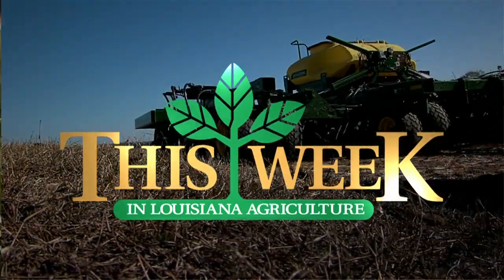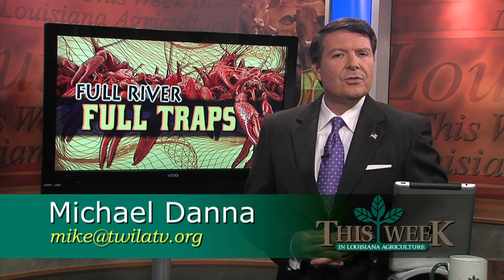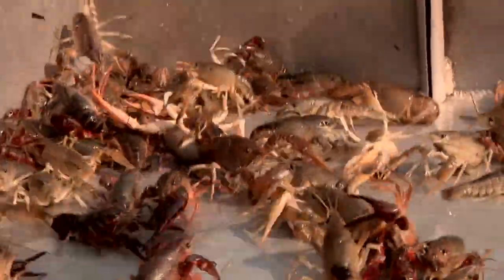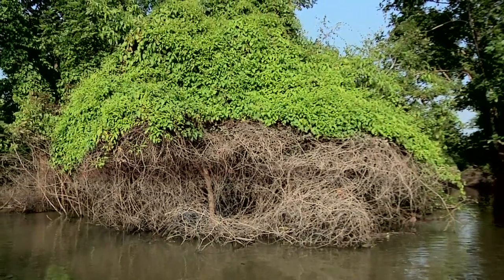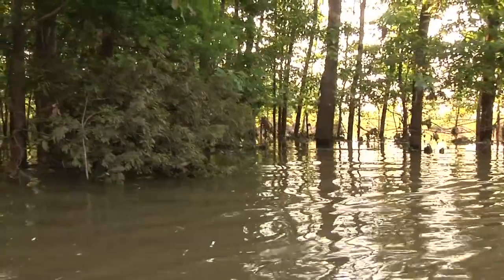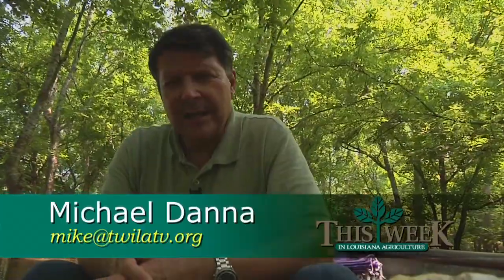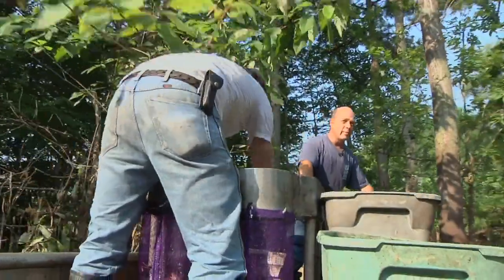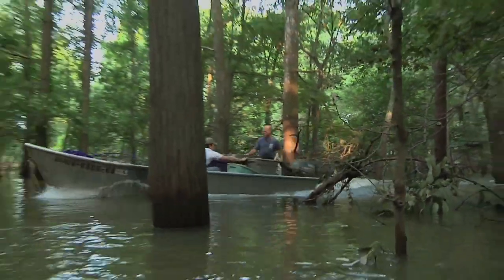Full River Full Traps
This Week in Louisiana Agriculture's Michael Danna visits crawfish farmers in the Baton Rouge area whose traps are catching a little luck from the flood.